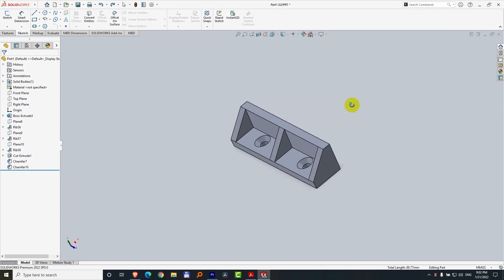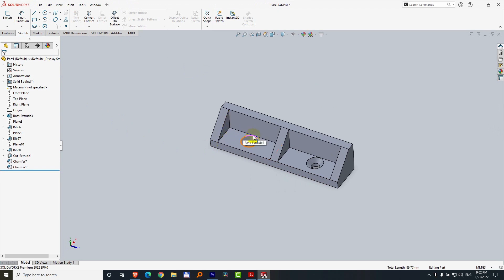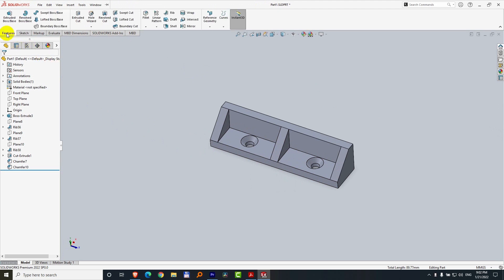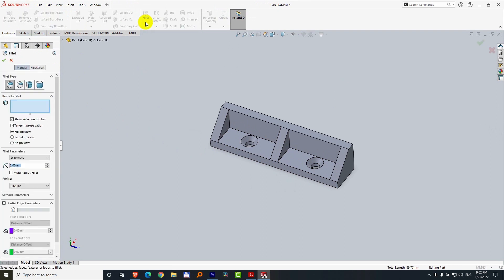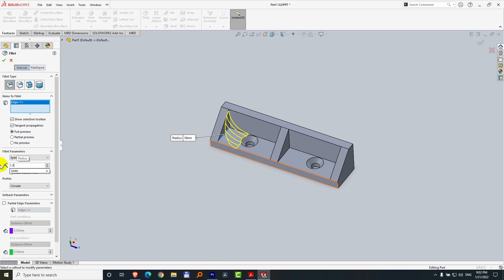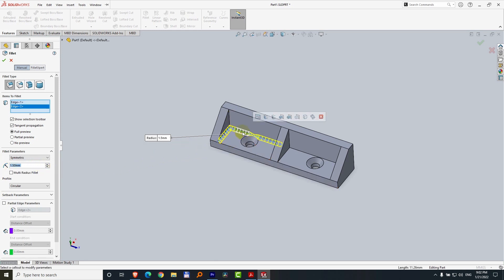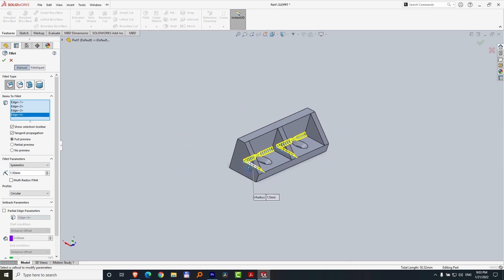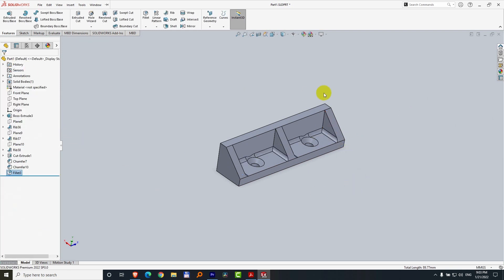Round edges and corners (SolidWorks, Fillet)